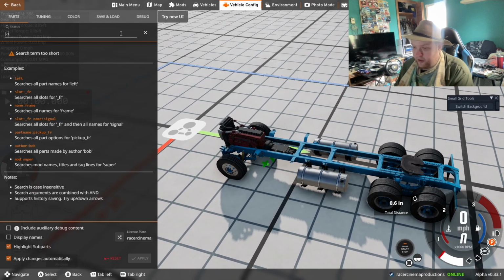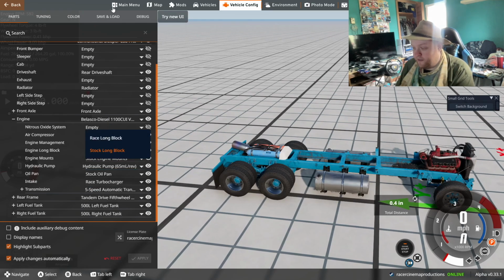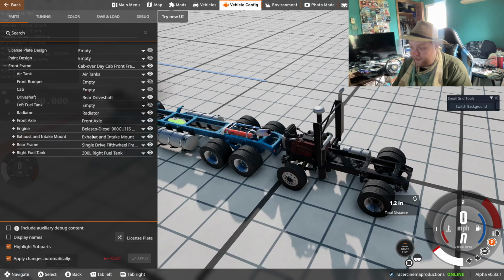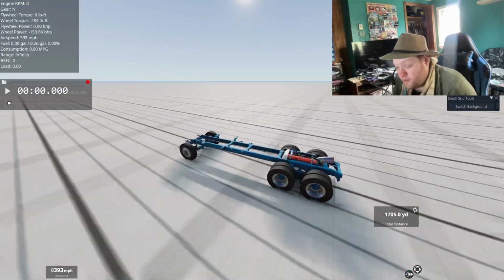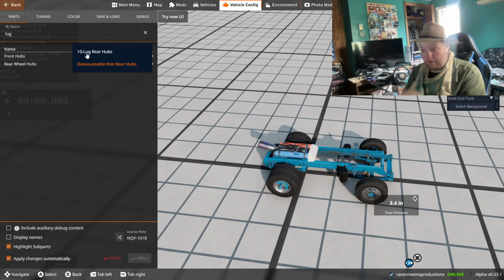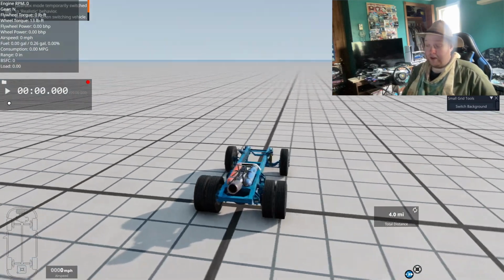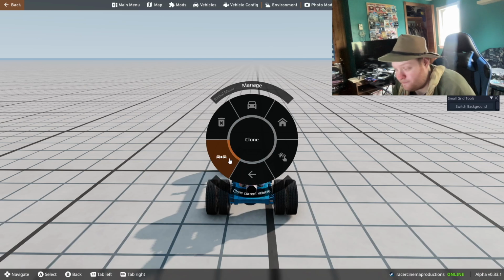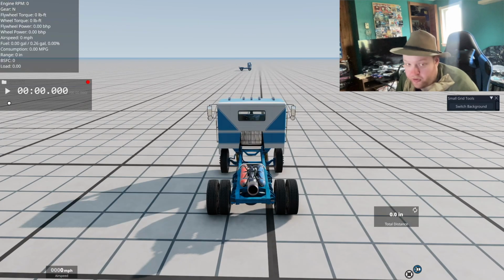beamngdrive Attempting a speed record with the Gavril T-Series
Since the devs at BeamNG.drive added JATO engines to the Gavril T-Series, it gave me the opportunity to find out if the Gavril T-Series can manage to beat WhyBeAre's record set 3 years ago. Today, I will be experimenting and tinkering around with the Gavril T-Series to see which configuration will become the fastest vanilla vehicle in BeamNG.drive without the use of mods. Will the Gavril T-Series live up to the hype with JATO engines or will it forever become a disappointment in the history of gaming? Watch this video to find out!

Note: This video is made without copyright and does not intend on infringing any copyright laws.